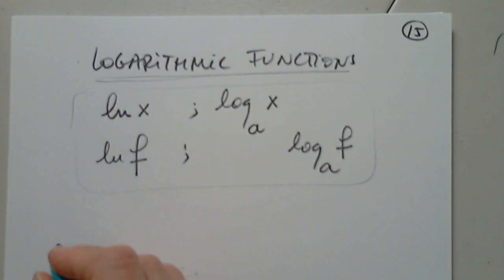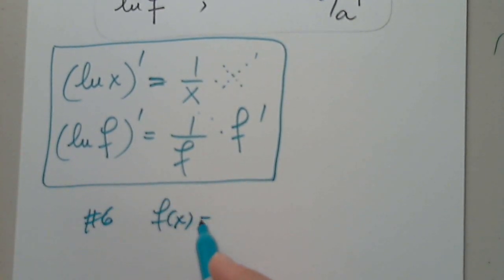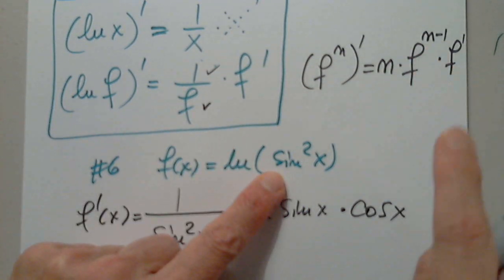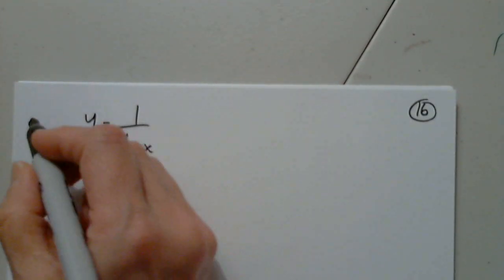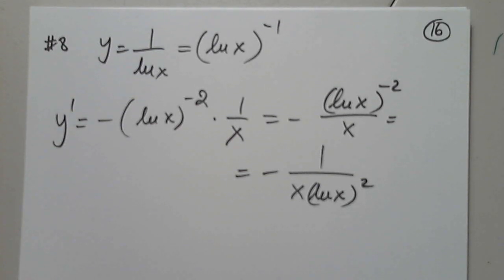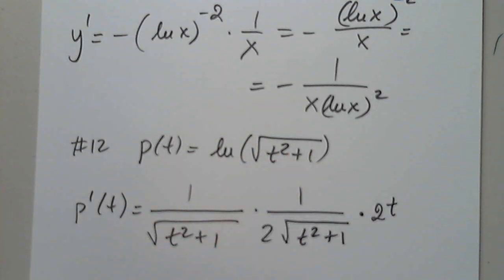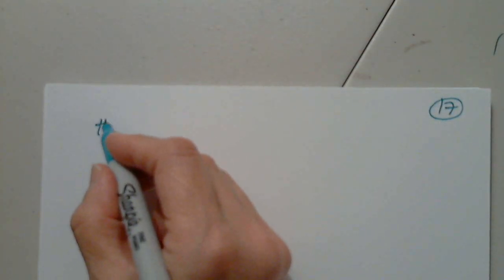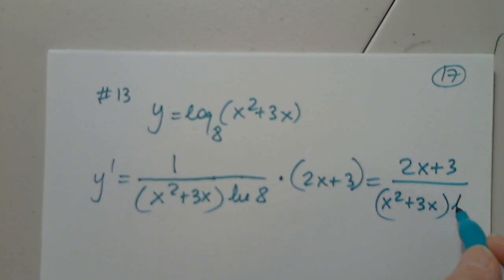MAT 191 3.5 - 3.6, AND 3.11 PART 6 OCT 9